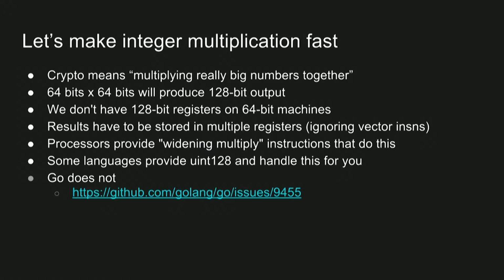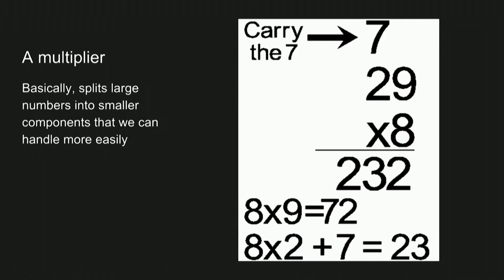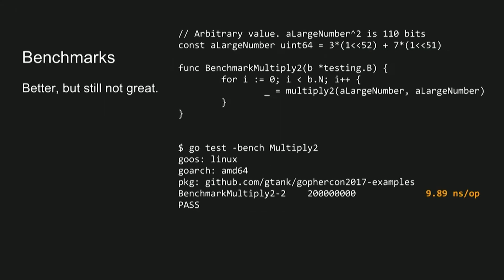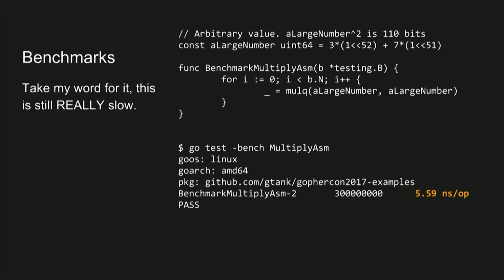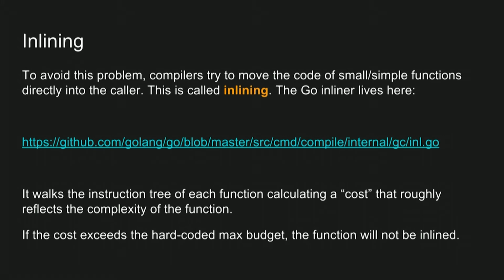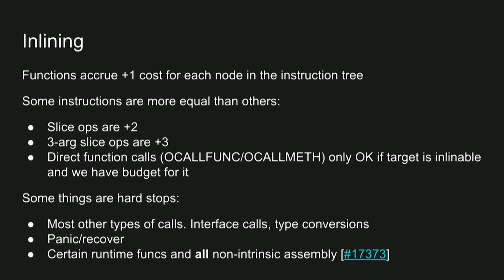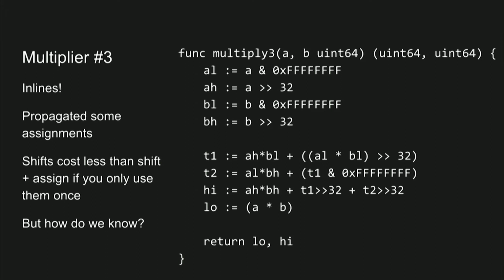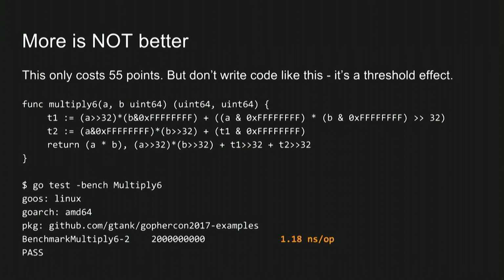GopherCon 2017: I wanna Go fast - George Tankersley